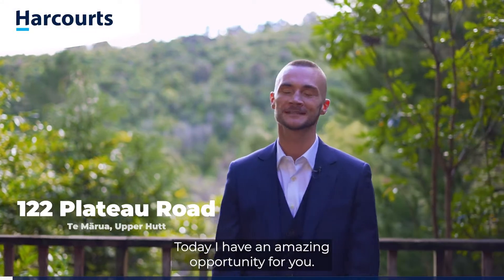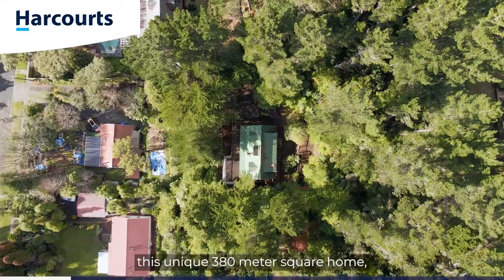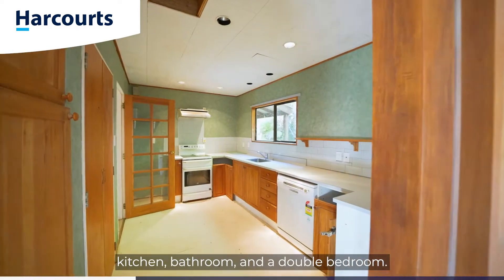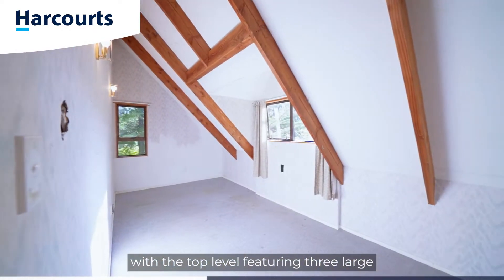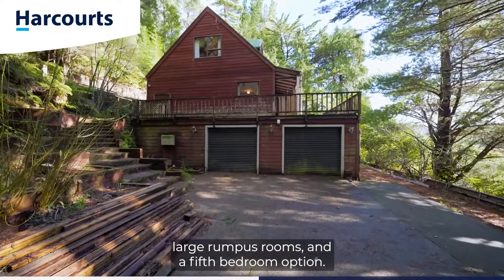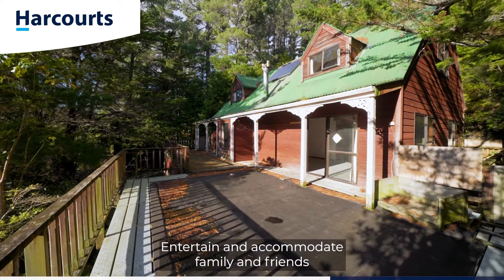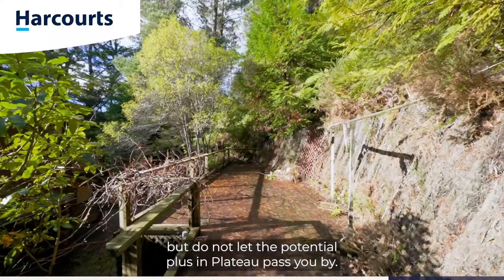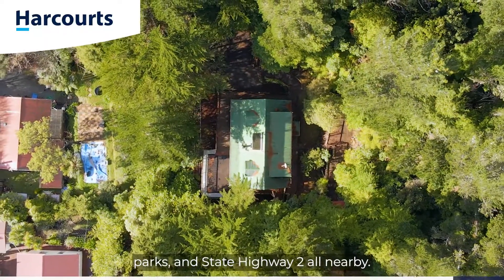122 Plateau Road, Te Marua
Roll up your sleeves and reap the rewards! This amazing opportunity has arisen because this unique, private, five-bedroom home is now surplus to our owners' requirements. Your work will make this the home you have always dreamed of. Situated in stunning Te Marua, this lovely, peaceful spot is a must see. Spread over 3 levels, this 380m2 (more or less) home has 5 bedrooms and 2 bathrooms. A massive 1681m2 section provides privacy and seclusion. The ground floor has an internal access double garage, large rumpus rooms and a fifth bedroom option.